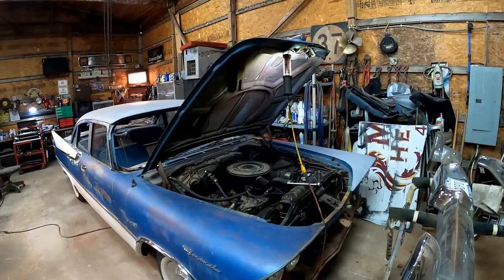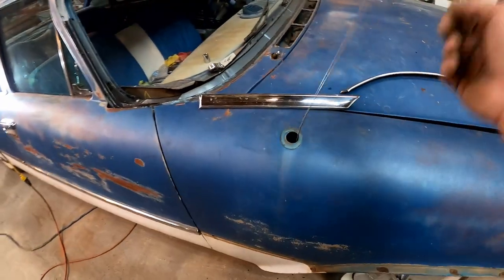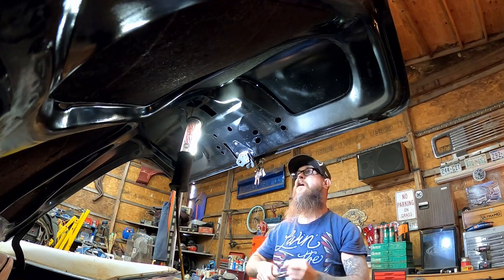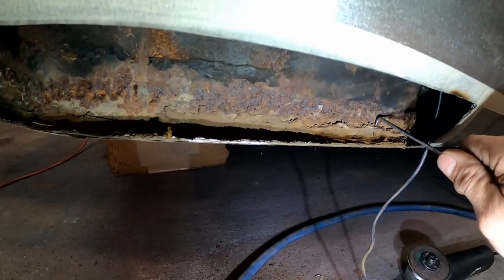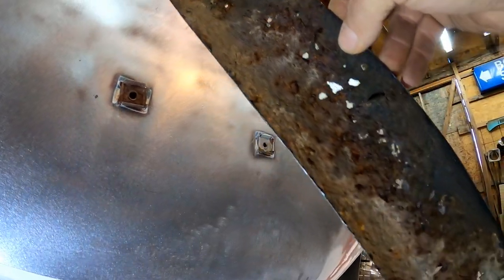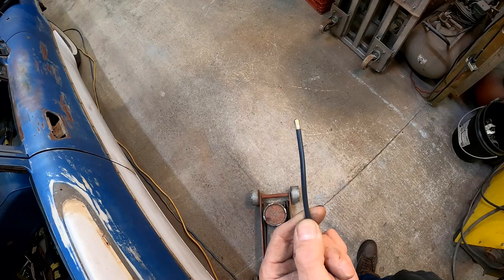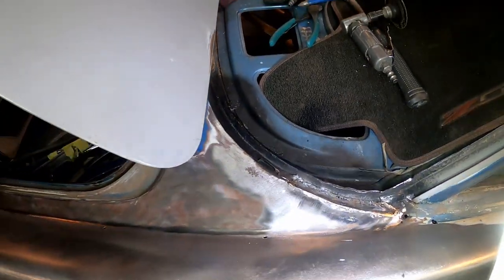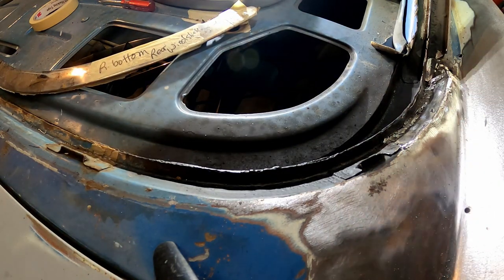Doing bodywork to the '59 Dodge Coronet pt.10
Be sure to check out my daughter's channel for her Nissan Hardbody mini truck build My son is building a 1981 Chevy Luv mini truck and a Copart BMW on his channel Last but not least, my youngest son is bringing a 1987 Ford Ranger back from the dead on his channel